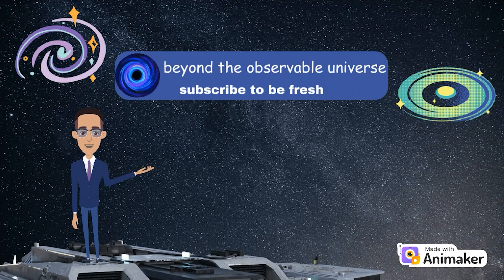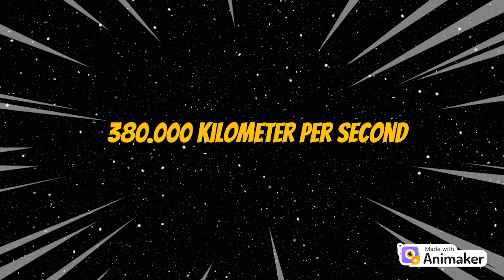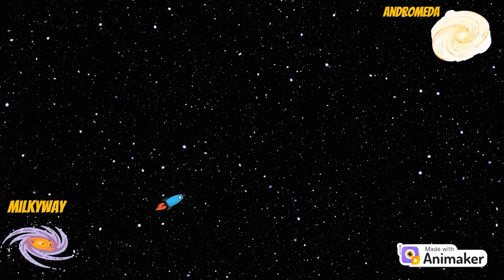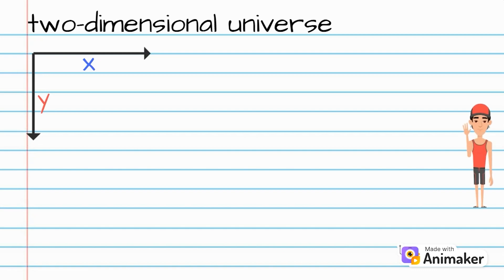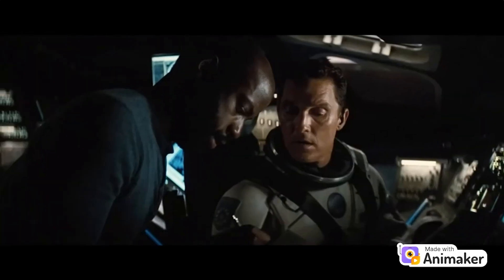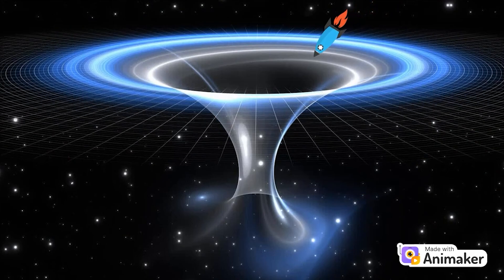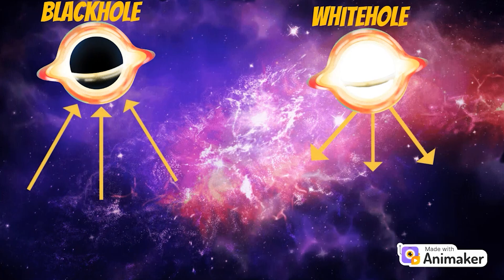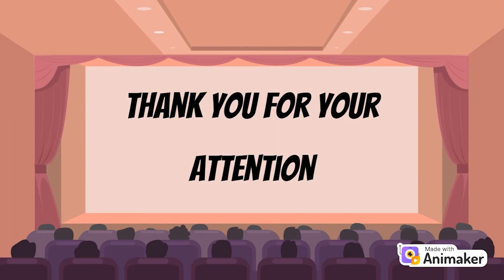explain wormhole in 3 minutes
In this video, we are going to introduce the space wormhole in 3 minutes with an attractive animation. Humans have always been interested in exploring the universe since thousands of years ago and wanted to travel anywhere in it, but due to the vastness of the universe and the speed limit. This trip was practically pointless until wormholes were introduced and it became a hope for interstellar travel.